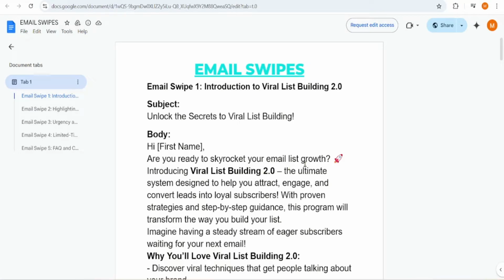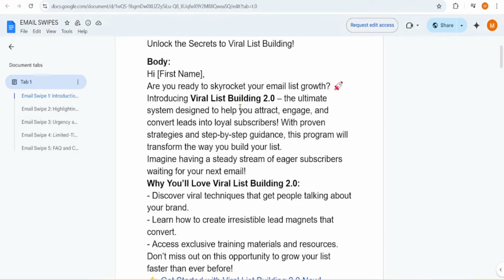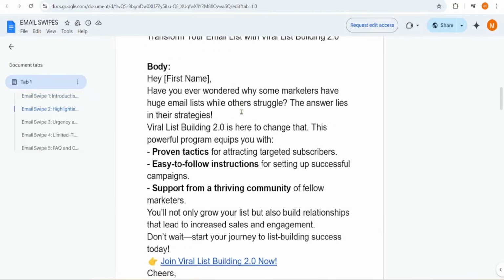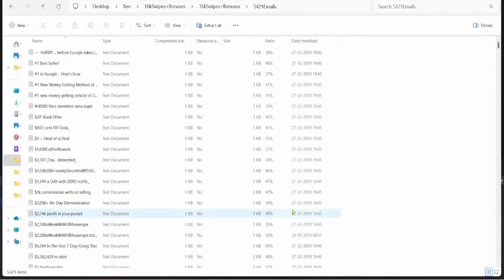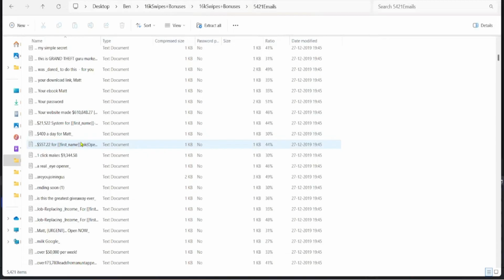AFFILIATE MARKETING Tutorial For BEGINNERS 2024(The Ultimate Guide - Secret Emails Solo Ads)-Part 13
In this video, I shall share with you my own tips on how to write converting promotional emails and my secret source for email swipes.

whats affiliate marketing
high-ticket affiliate marketing
affiliate marketing for beginner
affiliate programs
email swipes
email swipes for affiliate marketing pdf
email swipes meaning
email swipes copy
email swipe file pdf
emails for affiliate
email for affiliate marketing